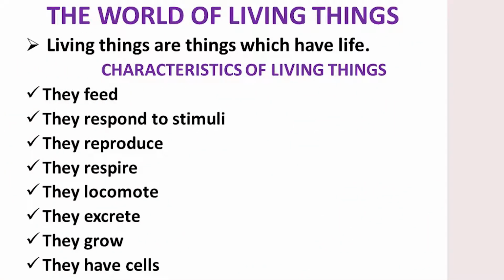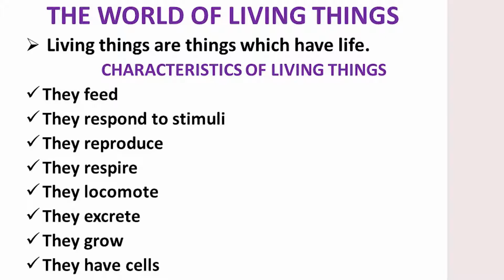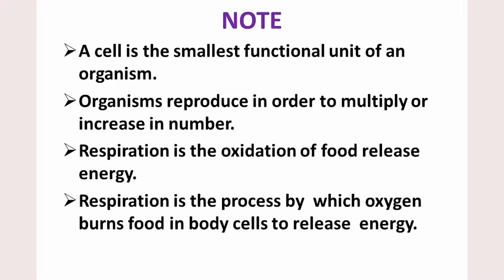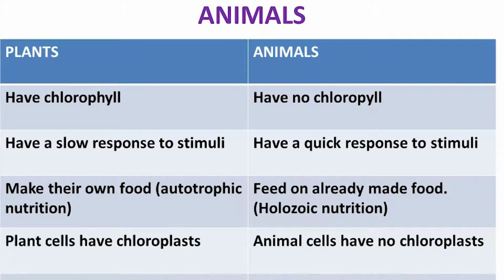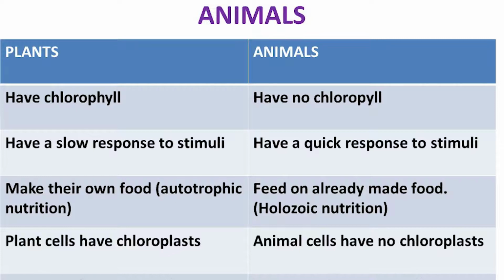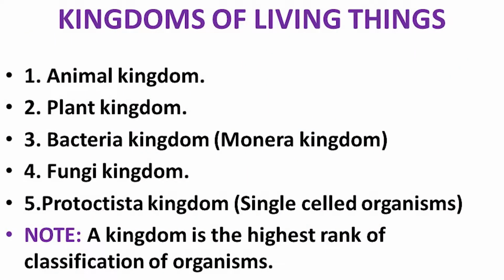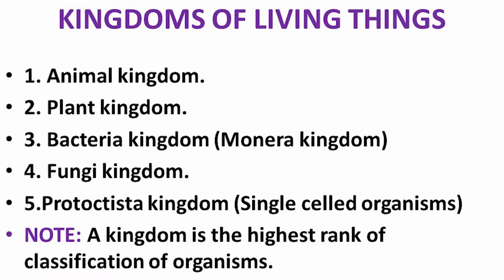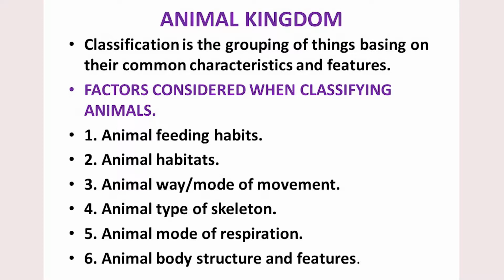THE WORLD OF LIVING THINGS P6 SCIENCE LESSON I BY TR HABIB GES LONG DISTANCE SCHOOL